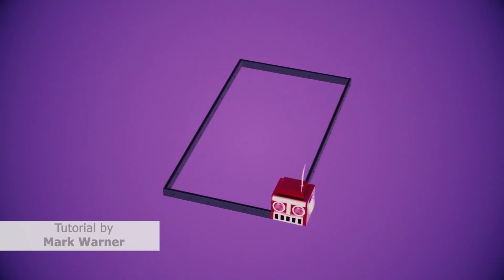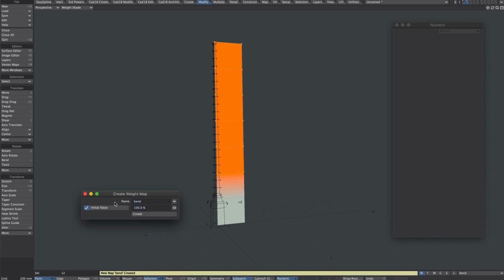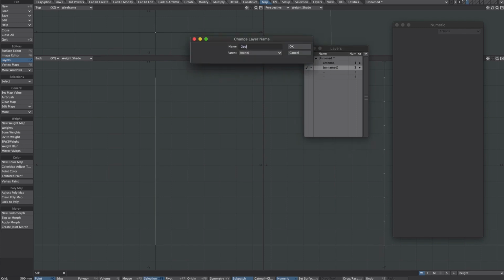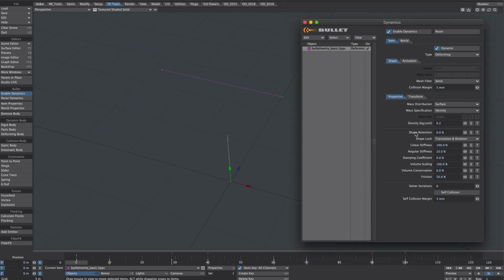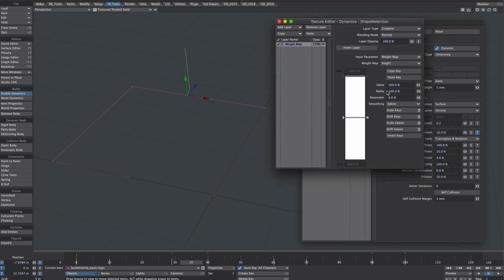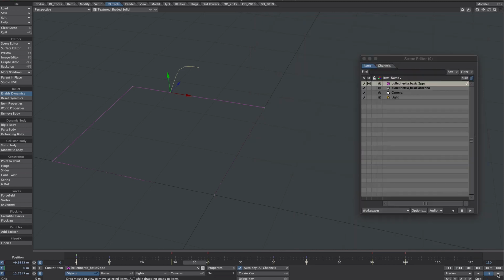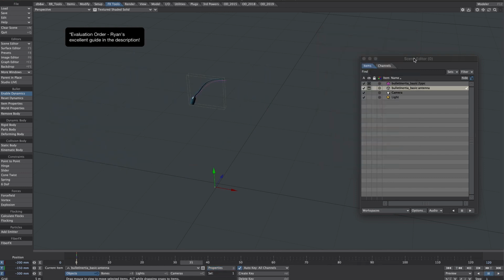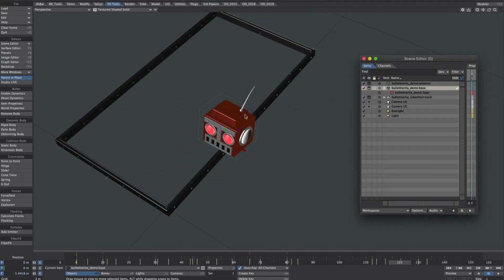Lightwave 3D Bullet Dynamics Animate Antenna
Lightwave 3D Bullet Dynamics Animate Antenna by Mark Warner